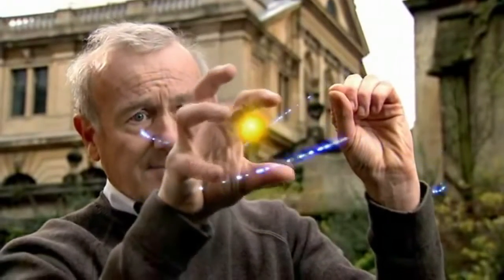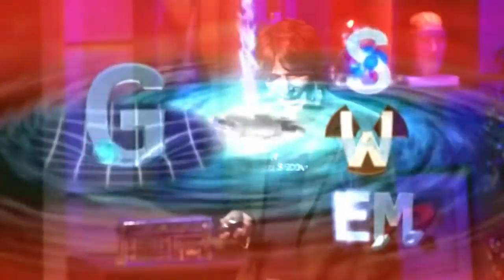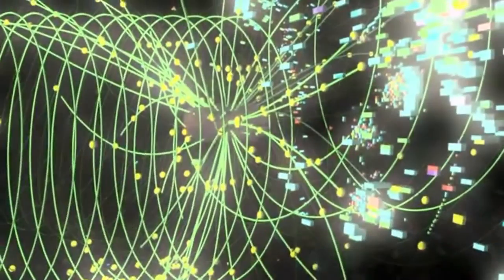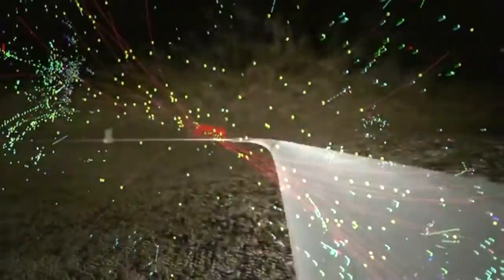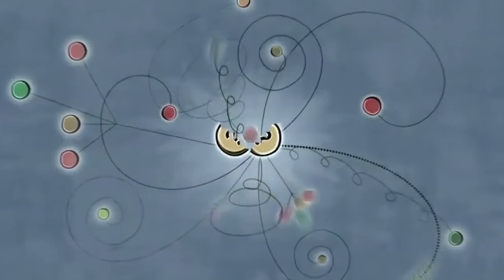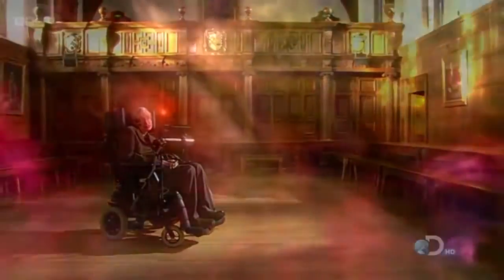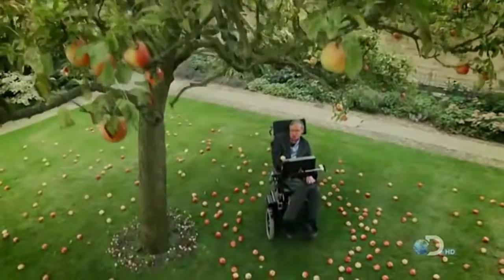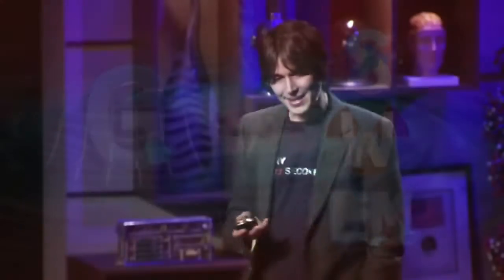Quantum Song........💖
Listen and Enjoy.